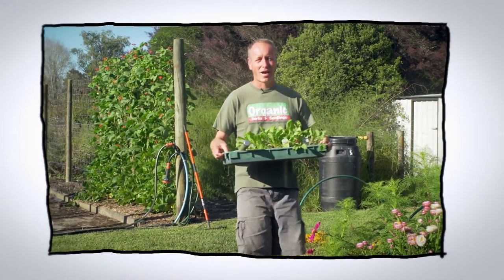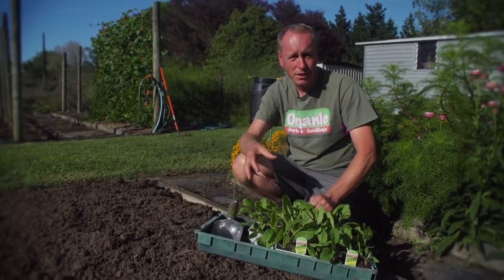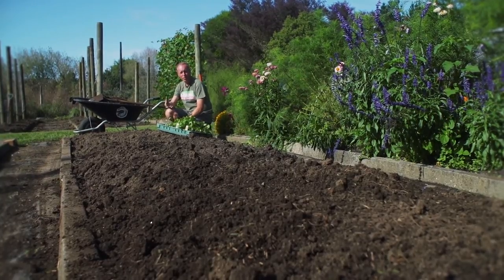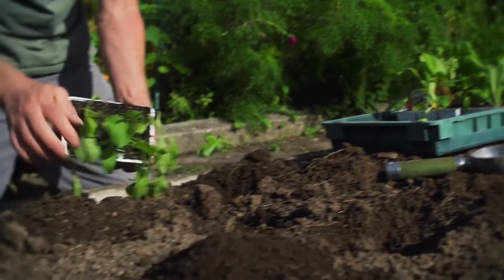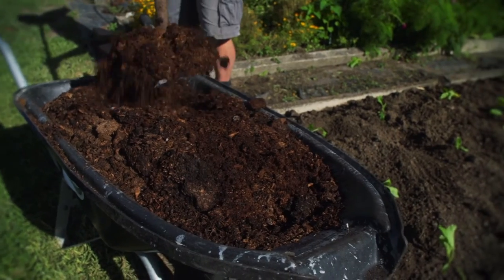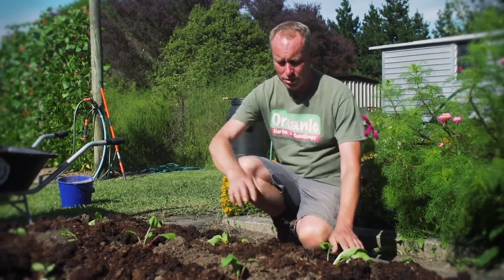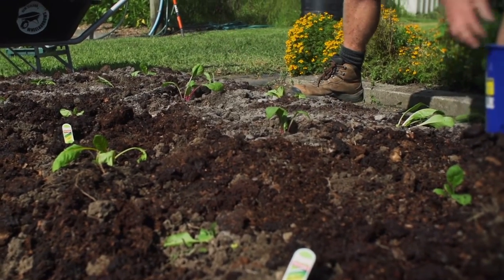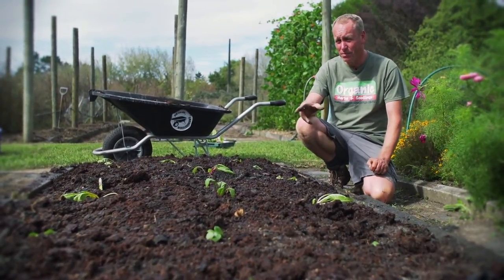How To Plant The Spinach Family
Planting silverbeet, rainbow chard and perpetual spinach:
Members of the spinach family are best planted out as seedlings while the soil is still warm, but taste best when grown in cooler temperatures.
Rob plants old-fashioned Ford Hook Giant silverbeet (white stem), Rainbow Chard (silverbeet with coloured stems) and Perpetual Spinach (really a silverbeet, but not as big in growth habit so suits small gardens, has less oxalic acid – metal taste – and can be eaten raw).
Rob has decided not to plant traditional English Spinach in this bed because it has a short crop of 6-8 weeks, and this bed, fed and watered well, will last up to 2 years.
Rob is planting in the old tomato beds so the soil is already slightly acidic, which the spinach family prefer. They like a pH of around 6.
The soil in this tomato bed still has enough organic matter, but if you were planting into a depleted bed, you would work in lots of compost at this stage.
Fork the soil through to aerate it.
Pop your plants in about 30 cms apart. With plenty of room between plants, air can circulate and it prevents the fungal disease rust, prevalent in humid climates, from invading.
We now add chicken poo (can be substituted with sheep pellets, horse or cow manure) carefully and generously around the plants. It’s more effective laying the fertiliser on the top so that watering or the rains cause it to seep down in a controlled way through the roots of the plants. If you mix it into the soil before planting, the fertiliser will travel lower than the roots of the plants and not be as effective.
Take care with animal manure that it doesn’t touch the young plants as it could burn them.
Next we add a generous sprinkling of Natures Organic Fertiliser – rockdust with seaweed – round each plant.
It’s a well-known fact that we get lots of minerals and vitamins from eating the spinach family, but the plants will only be nutrient-dense if we feed them the nutrients via their soil.
If you don’t have access to this rockdust product, take a trip to the beach and pick up seaweed and lay that around your plants.
Water it all in well.
As this bed is a long-term bed, it’ll need feeding again with an animal manure and rockdust in spring.
The problems you get with the spinach family are birds, slugs and snails and rust. Installing hoops and nets over your plants will protect them from the birds. And if you do get rust, simply remove the affected leaves and plant in a new bed next time. Giving your plants a dose of liquid seaweed once a month means they’ll be in high health, and very unlikely to succumb to rust.